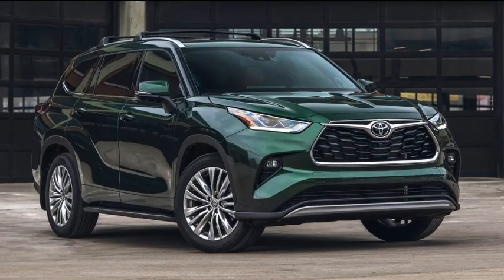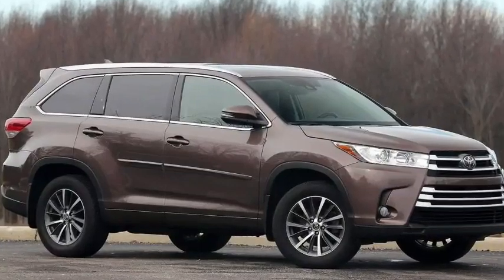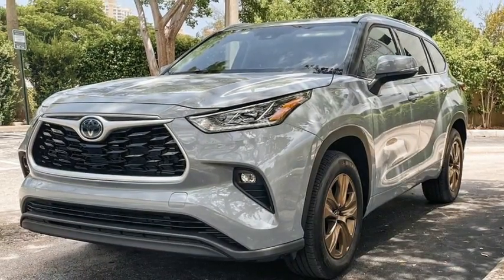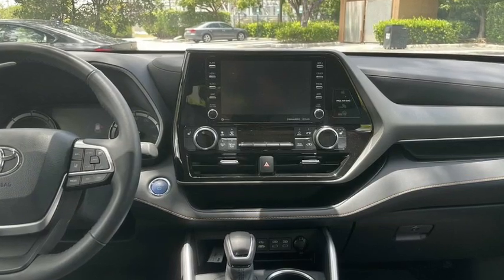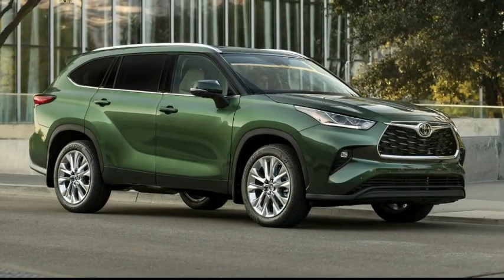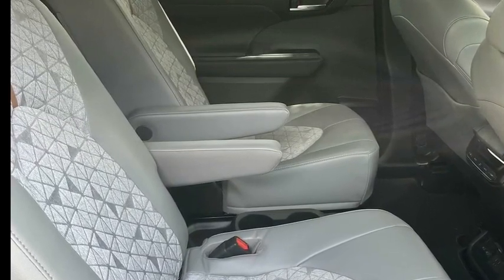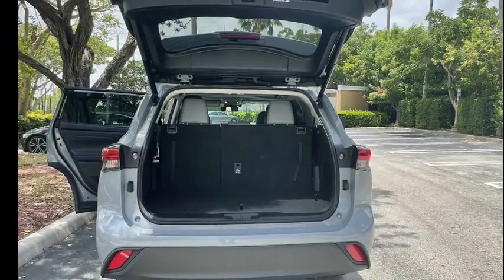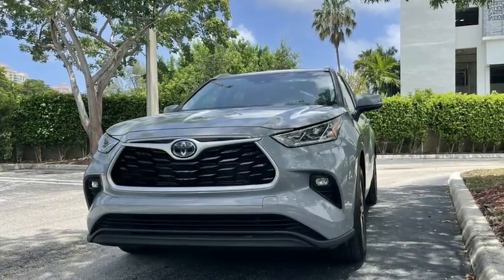6 Toyota Highlander Features That Would Make The 4Runner So Much Better.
6 Toyota Highlander Features That Would Make The 4Runner So Much Better